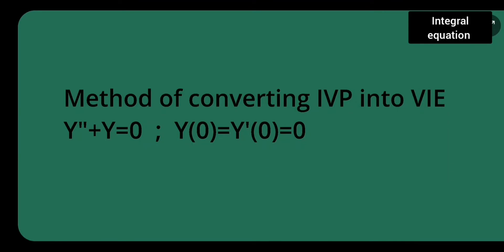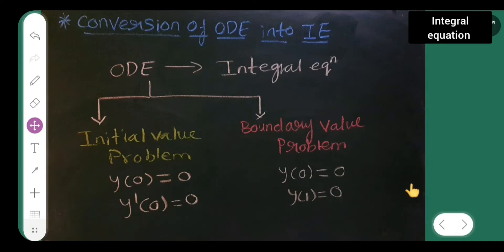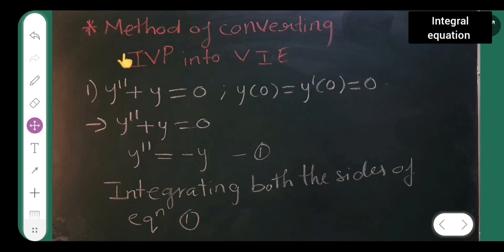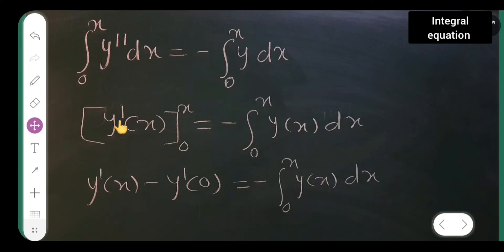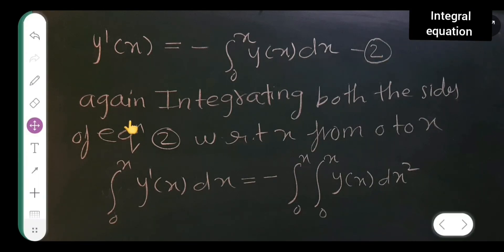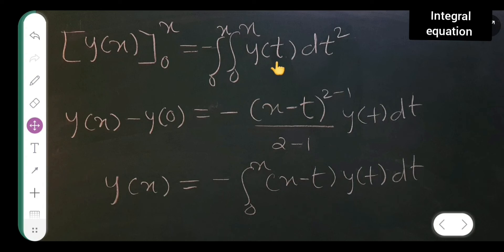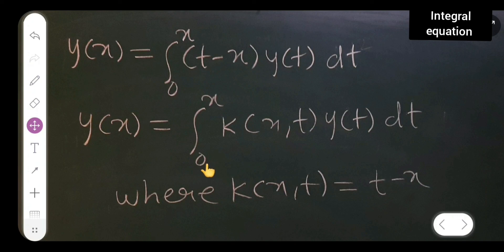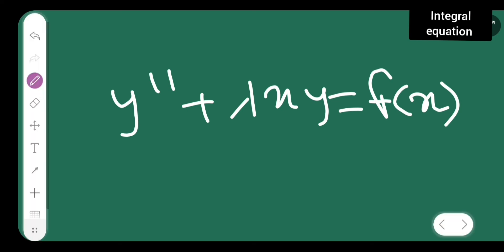method of converting IVP into VIE Y"+Y=0 ; Y(0)=Y'(0)=0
in today's session we are going to learn method of converting IVP into VIE Y"+Y=0 ; Y(0)=Y'(0)=0